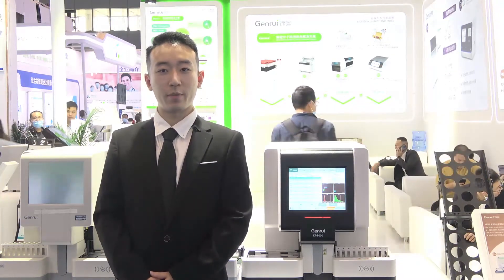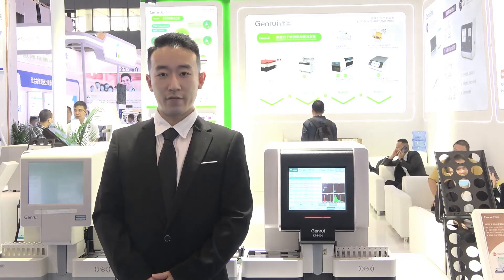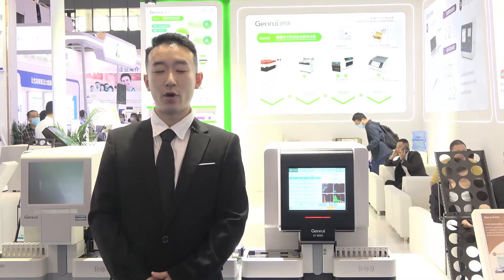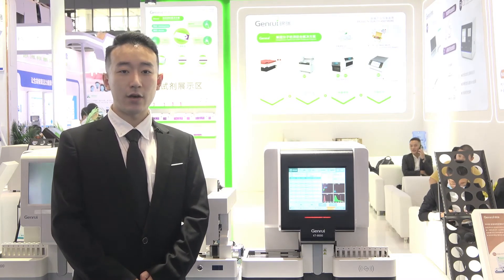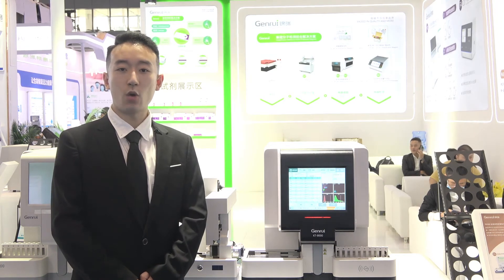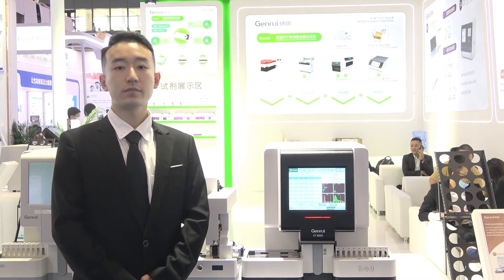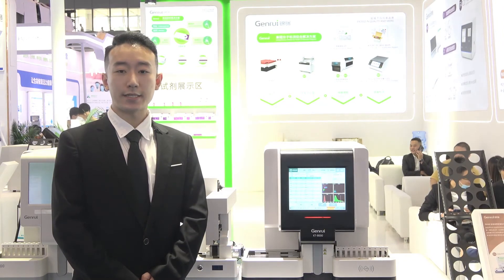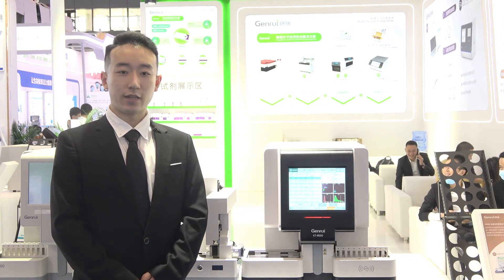Genrui KT-8000 Fully- auto real 5-Part Hematology Analyzer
Genrui's new Fully- auto real 5-Part Hematology Analyzer KT-8000 was unveiled at the 85th CMEF exhibition, gaining high attention from customers on site! Let's check the introduction video.